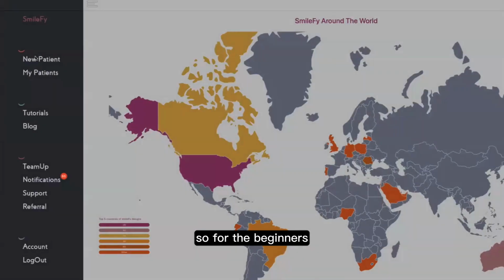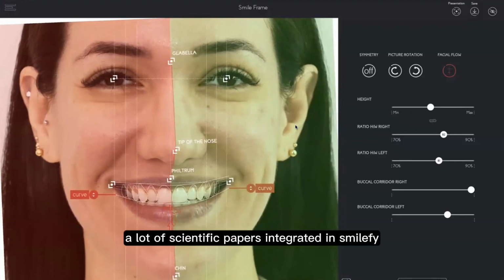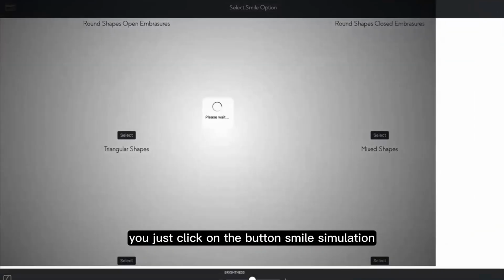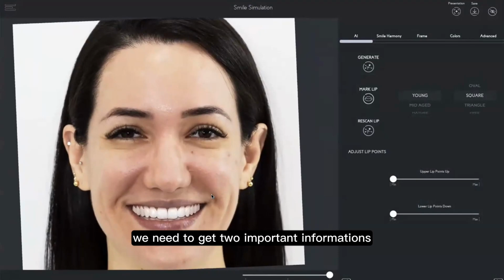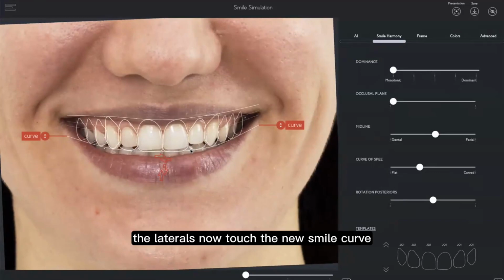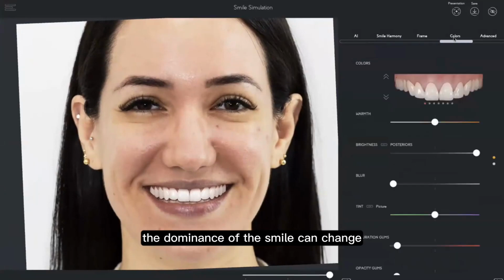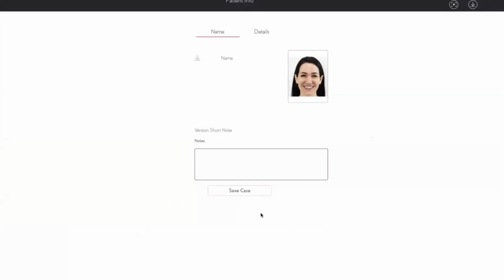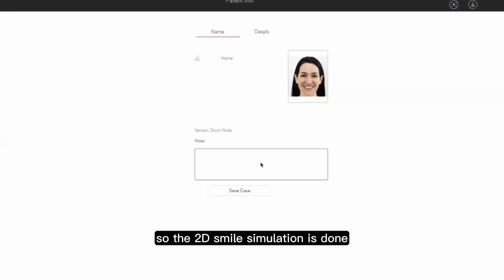2D A.I. Smile Simulation Tutorial by Ralph Georg | SmileFy